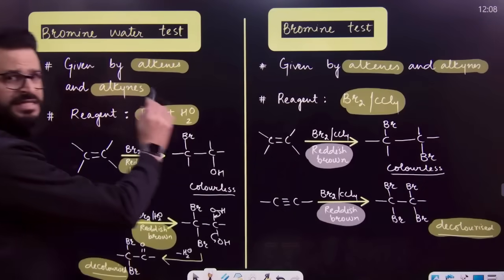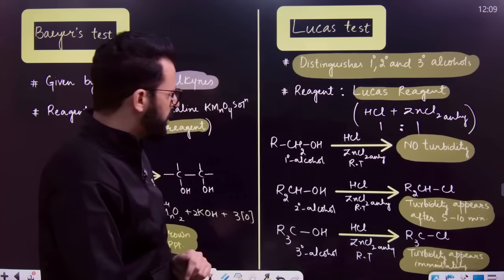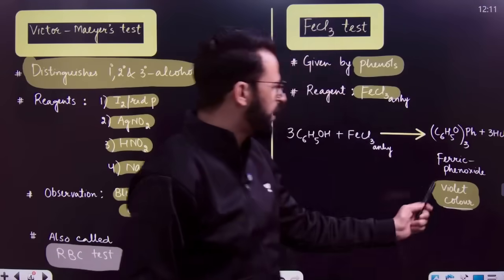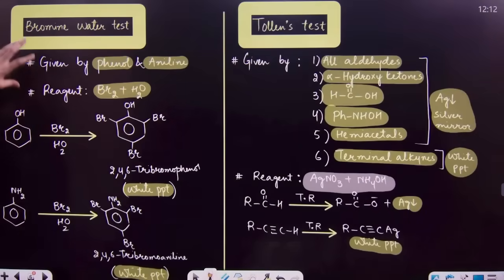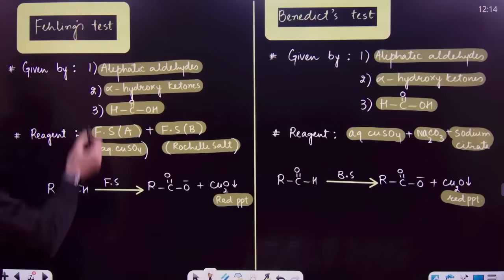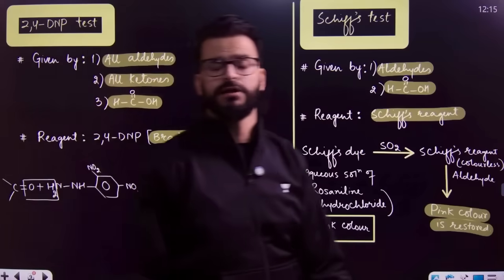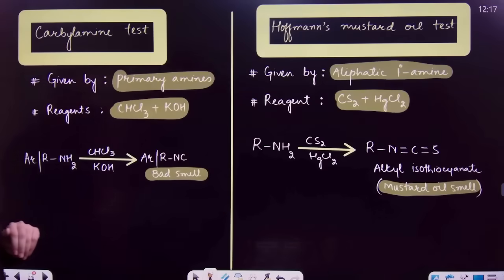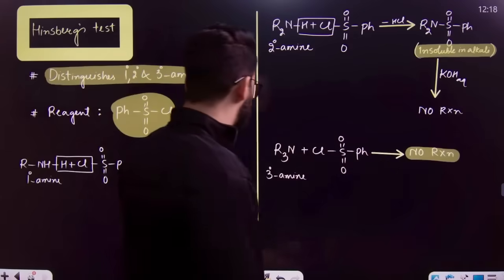ALL ORGANIC TESTS in 10 min! 30 Marks Assured🔥NEET 2026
🚀 ALL Organic Chemistry Tests in Just 10 Minutes | NEET 2026 | Wassim Bhat

Struggling to revise Organic Chemistry reactions and tests before NEET 2026? This is your ultimate last-minute revision weapon ⚡

In this high-speed session, Wassim Bhat covers ALL important Organic Chemistry tests that are frequently asked in NEET — explained in a simple, exam-focused, and memory-friendly way.

Whether it’s Aldehydes, Ketones, Alcohols, Carboxylic Acids, or Amines, this video ensures you revise everything that can fetch you easy marks in seconds 💯

🔥 What you’ll get in this video:

* All important Organic Chemistry tests in one place
* Tricks to remember reactions instantly
* NEET-focused explanations (no extra theory)
* Perfect for last-day / last-week revision
* Questions that can directly appear in NEET 2026

⏳ Just 10 minutes… and you might secure multiple guaranteed marks in your paper!

* Students doing last-minute revision
* Anyone weak in Organic Chemistry tests